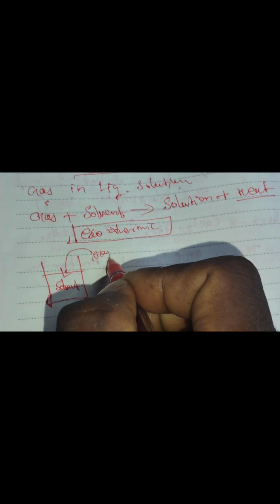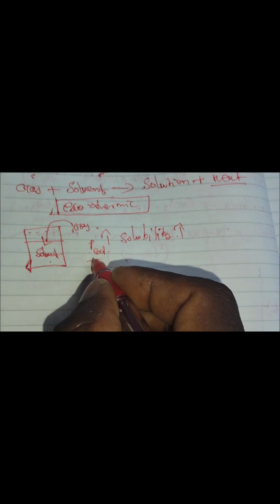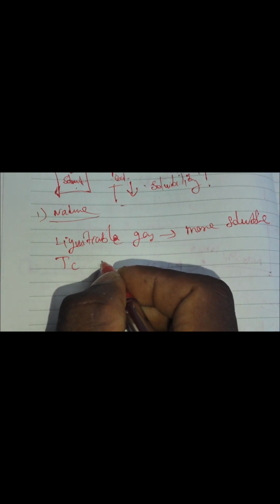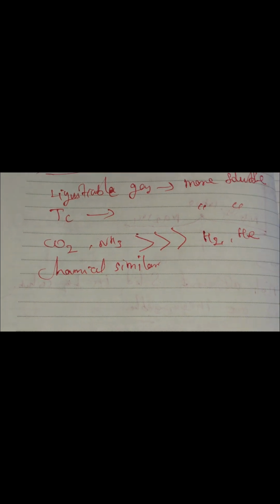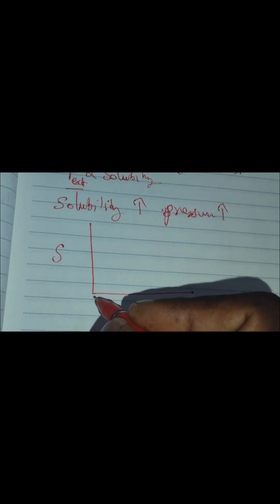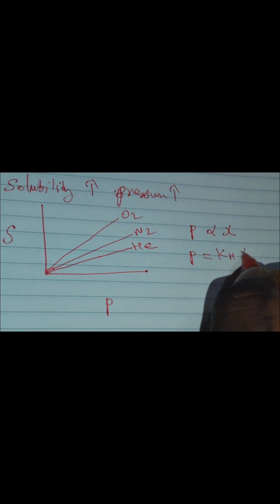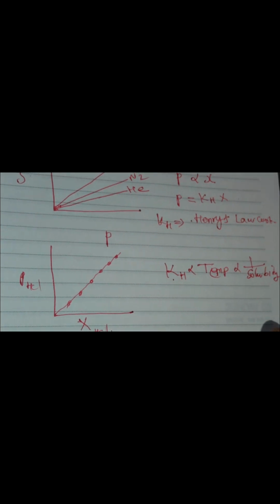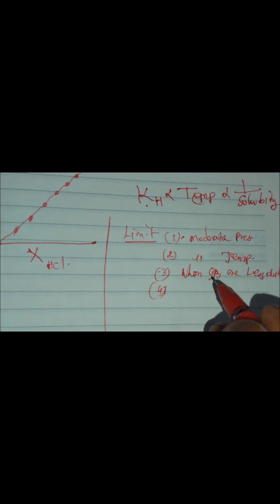henryslaw chemistry solubility of gas in Liquid